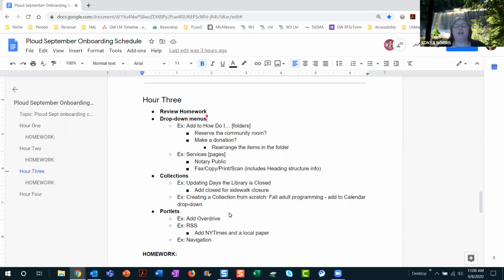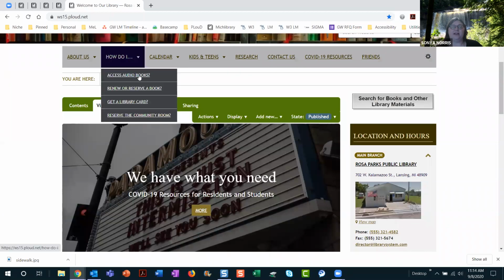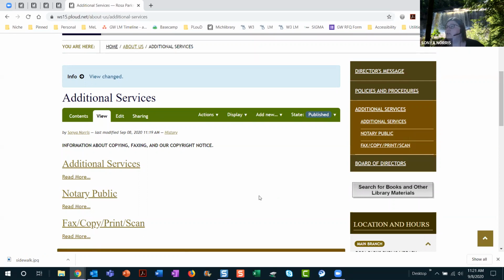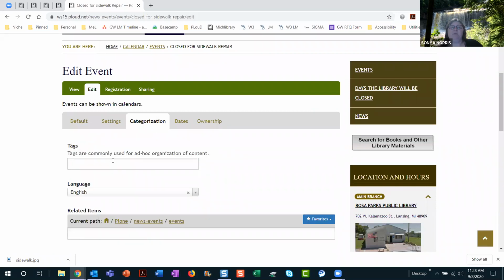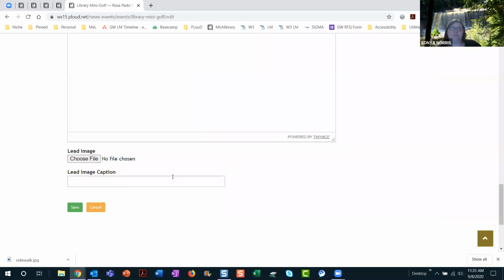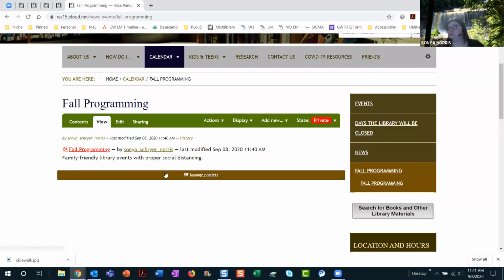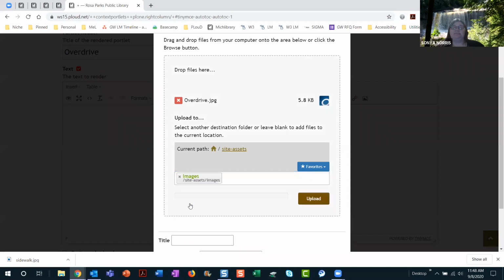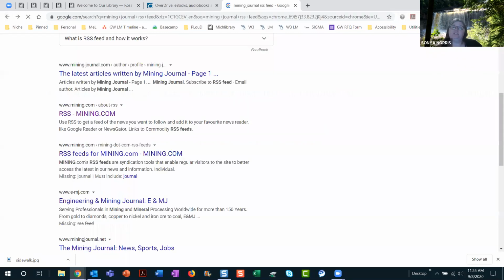Ploud September onboarding cohort workshop #3